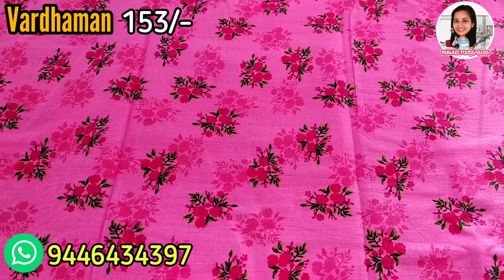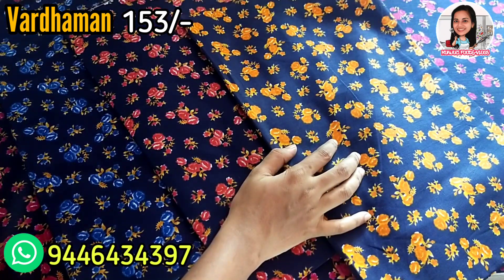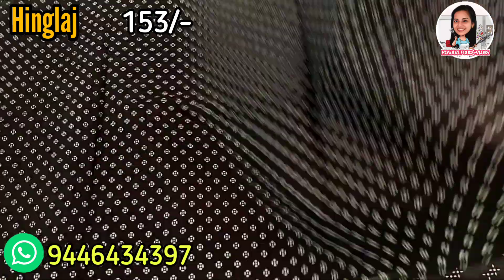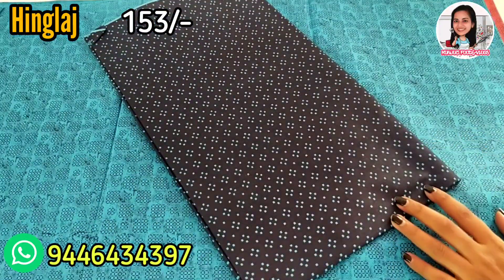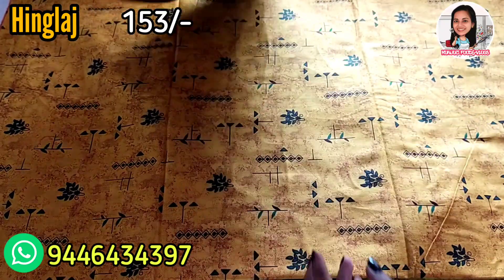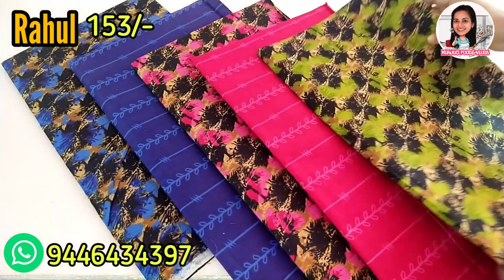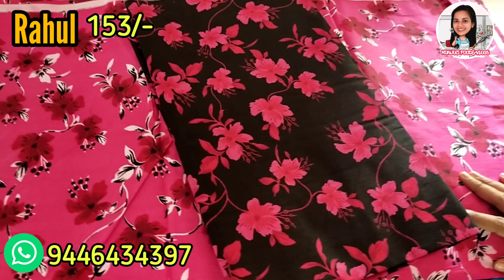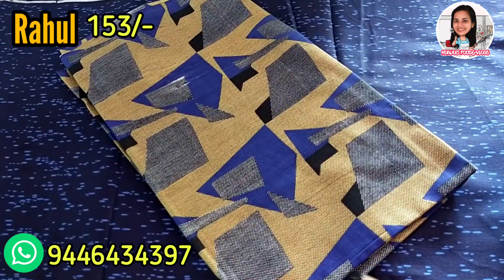വർദ്ധമാൻ,രാഹുൽ, Hinglaj | Branded nighty material wholesale | Nighty materials | Vardhaman,Shylaja,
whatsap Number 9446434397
✅️Sanila Bibin
 Kunjuz designs clothstore,kottayam.

@Kunjuz designing world